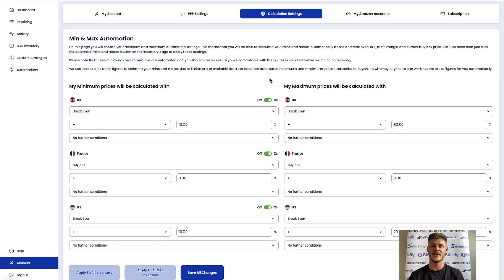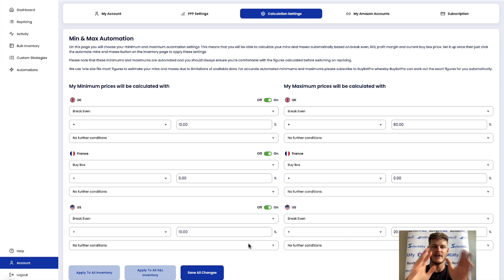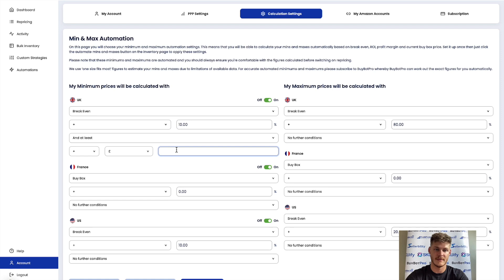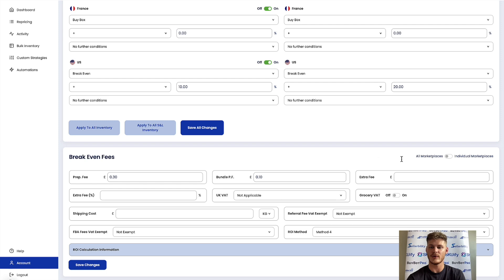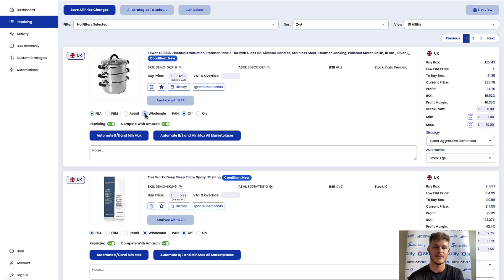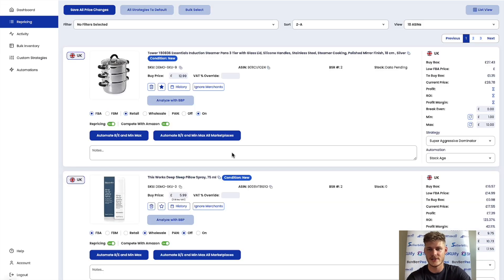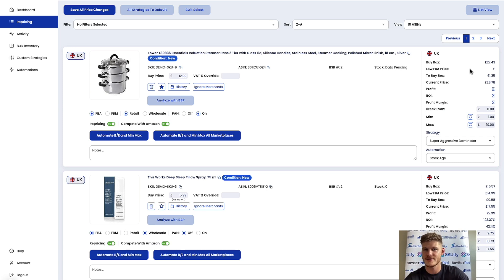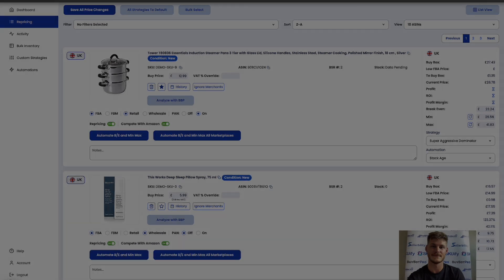The QUICKEST Way To Add Min/Max Prices To Your Amazon Listings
Auto min/max is such a powerful tool in the aspect of getting your products repricing information set up correctly and quickly.
This will help make the entire repricing process a whole lot quicker for you.

I'm going to tell you everything you need to do to ensure this function works at it's absolute best.